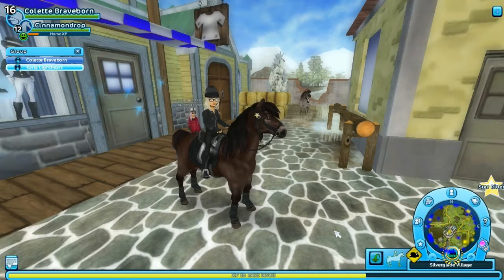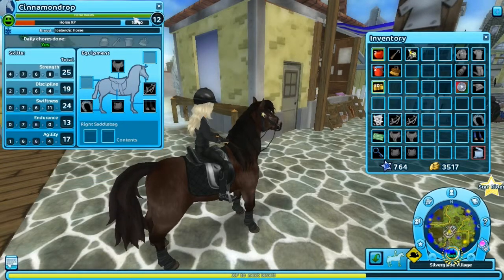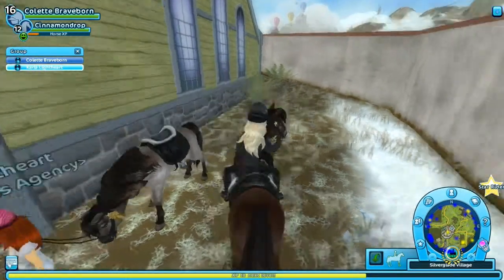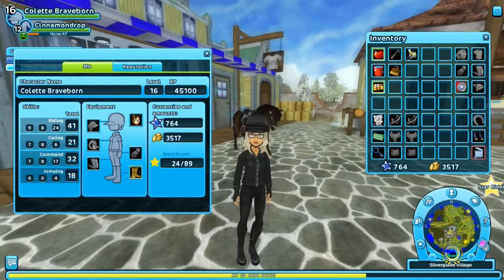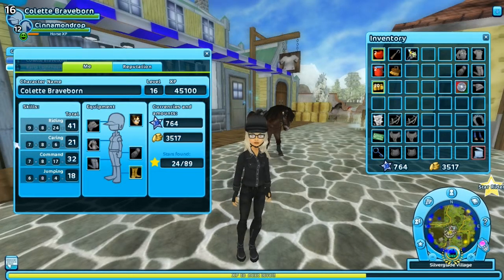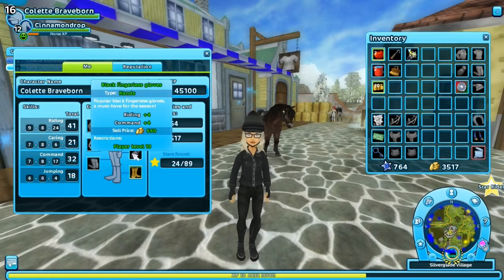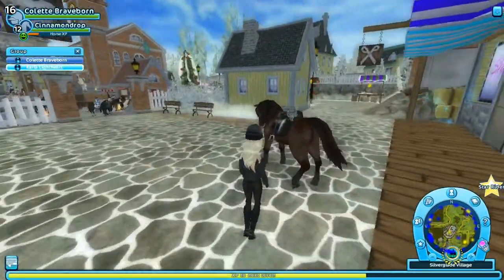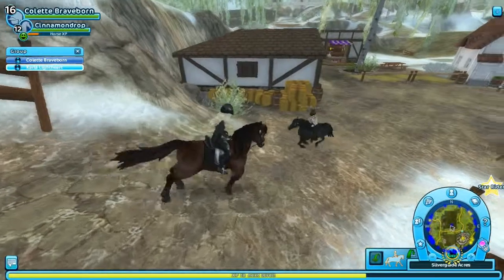SSO Gear review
This is a review over Starstable gear. Just what Lydia has found after searching every store is SSO.